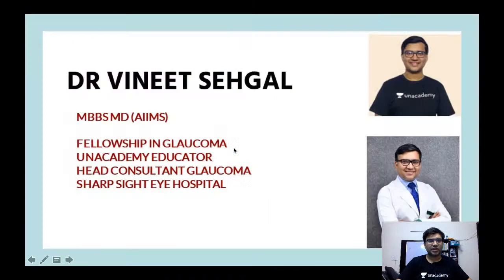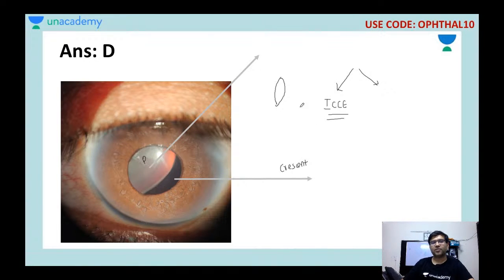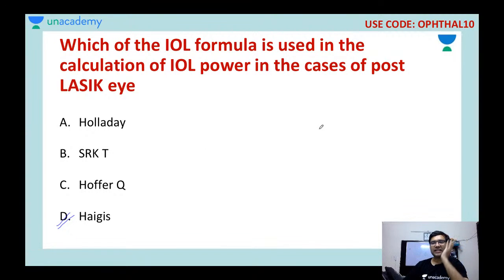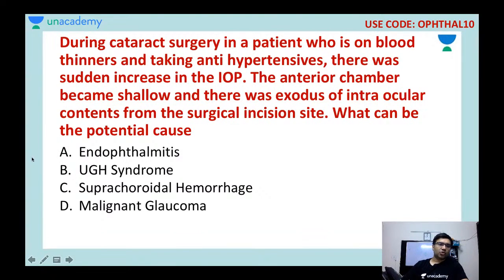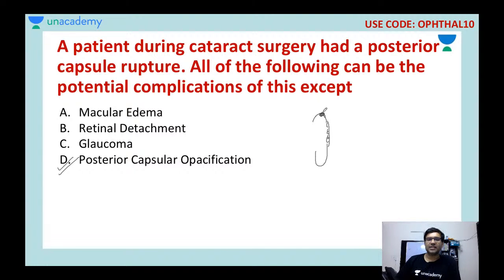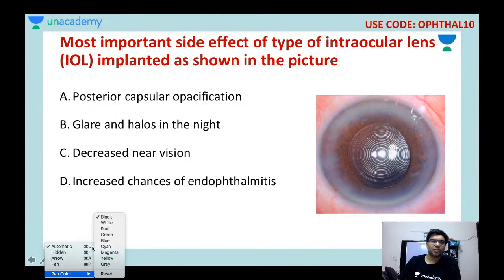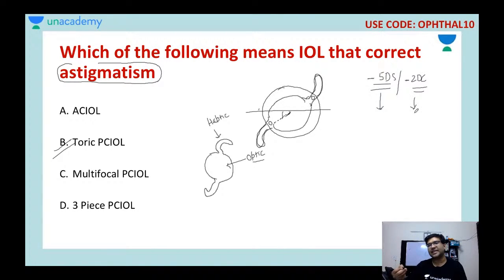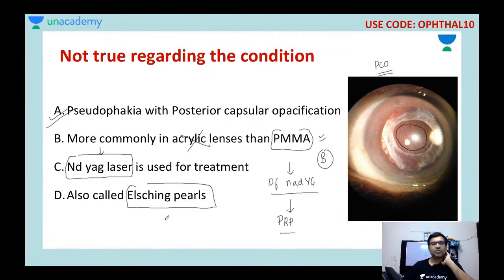Rapid Revision Series: Lens & Cataract | NEET-PG 2021 | Vineet Sehgal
In this NEET PG 2021 Lecture, Dr. Vineet Sehgal will be covering Rapid Revision Series: Lens & Cataract. Dr. Vineet Sehgal MD (AIIMS) is a prolific teacher with more than 8 years of experience in PGMEE teaching and author of OME notes.

Vineet Sehgal and other top educators are teaching live on Unacademy Subscription.

Unacademy Subscription Benefits:

1. Learn from your favorite teacher
2. Dedicated DOUBT sessions
3. One Subscription, Unlimited Access
4. Real-time interaction with Teachers
5. You can ask doubts in a live class
6. Limited students
7. Download the videos & watch offline